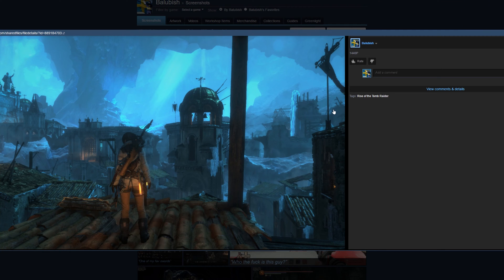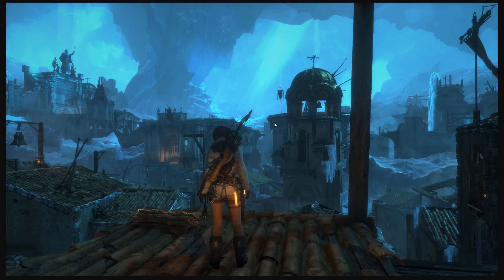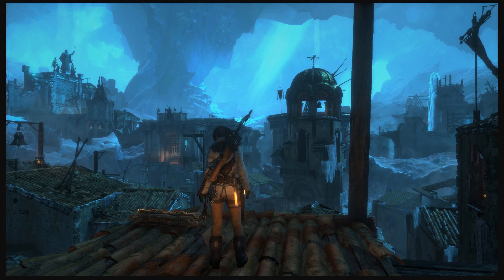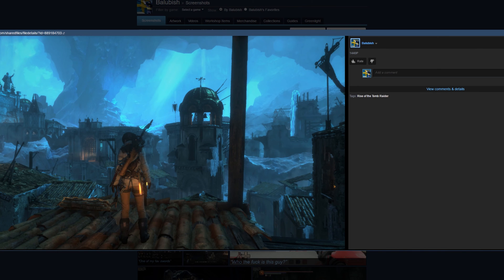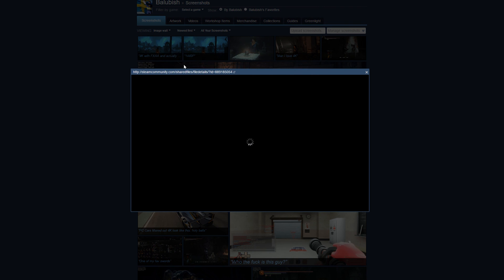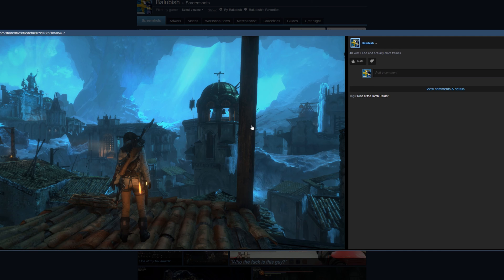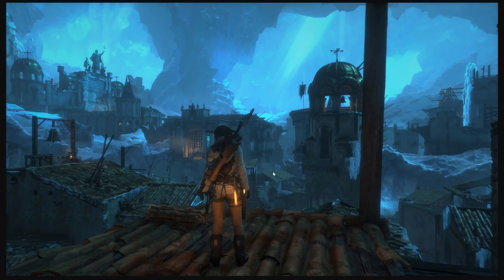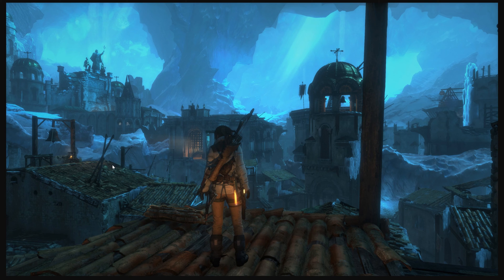1440P on a 4K screen explained - (Play the video in 1440p - 4K to show difference)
SSAOx2 in 1440p I think I typed it wrong. So another video explaining the difference a bit fast cause ppl area asking on my other videos about similar things.